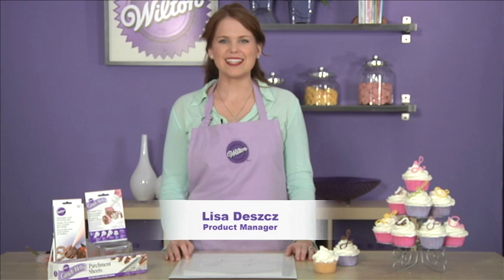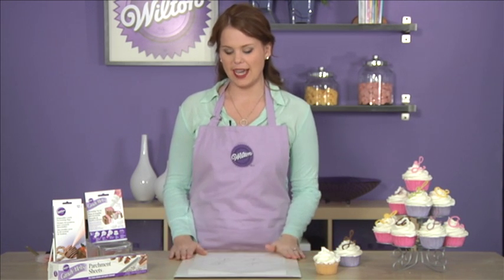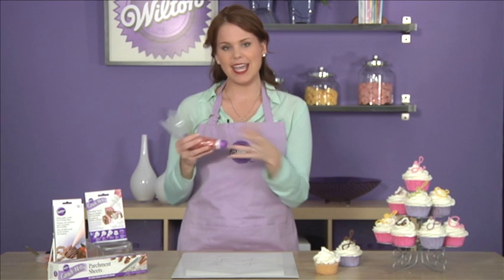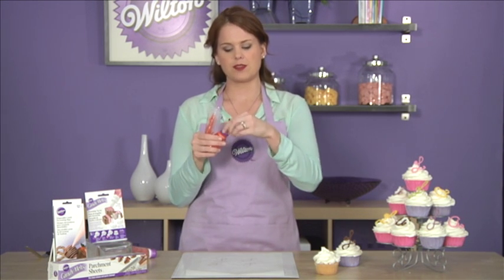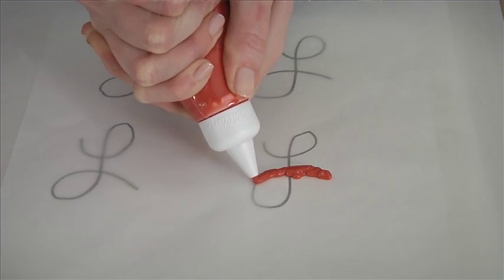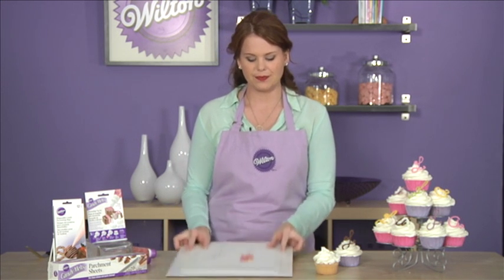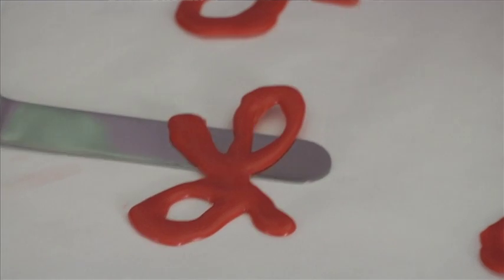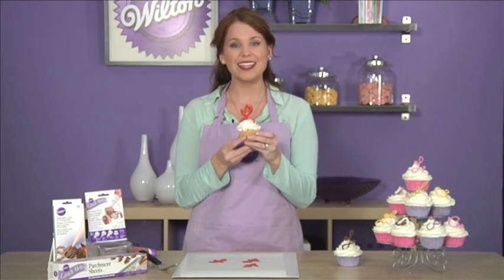Making a Monogramed Topper with Candy Melts® candy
Personalize sweet treat with letters or initials made with Candy Melts candy. Pipe them freehand or use your favorite font as a pattern.